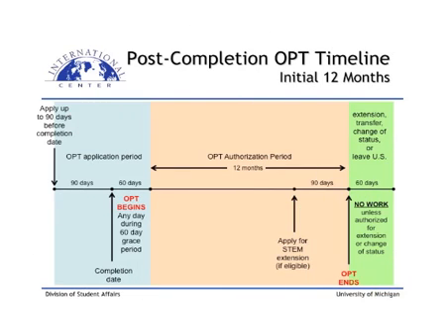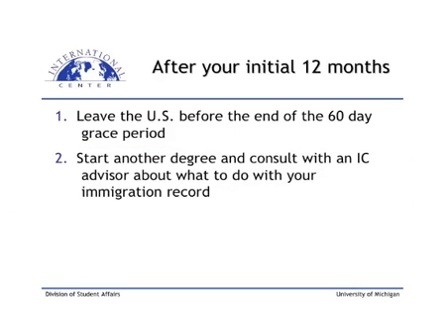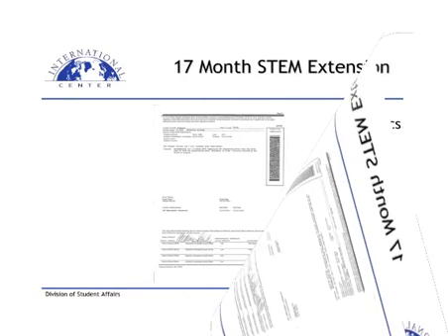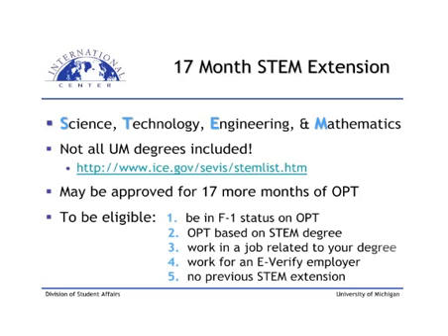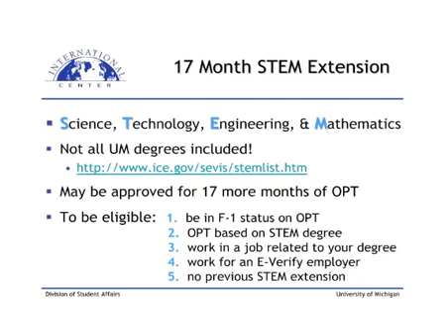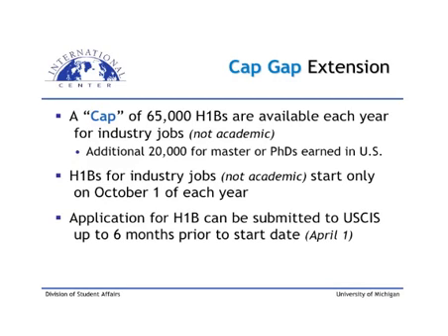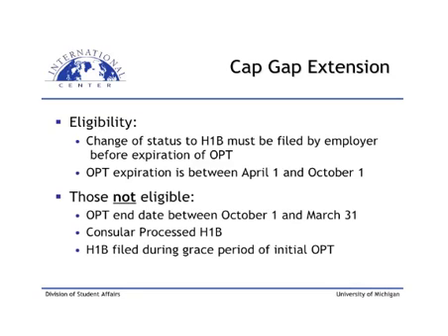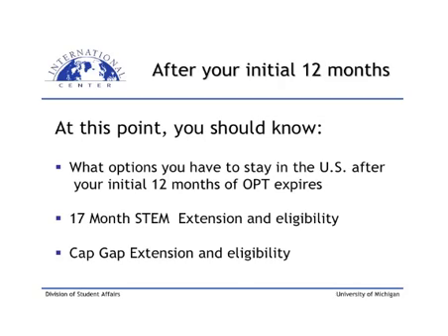OPT - Part 5: After Your Initial 12 Months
Options to remain in the United States
STEM Extension
H1B Cap Gap